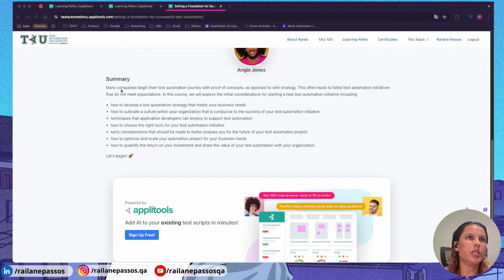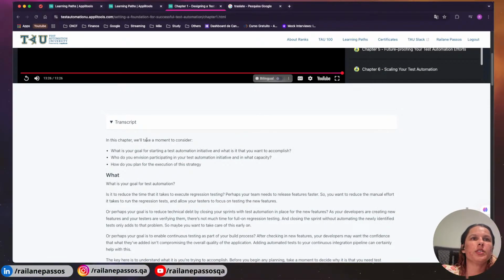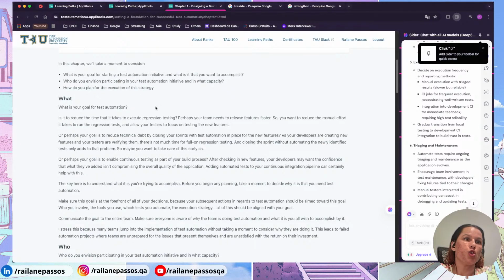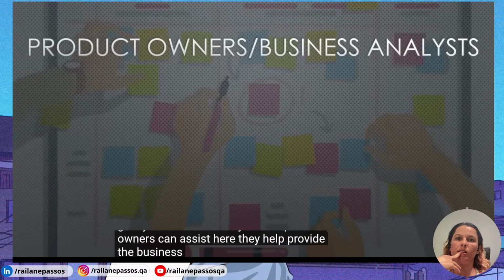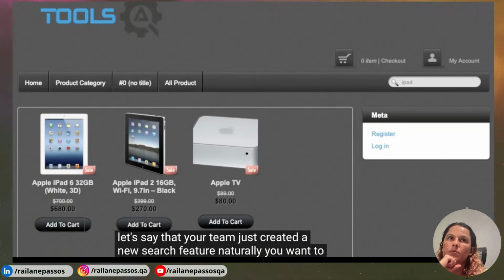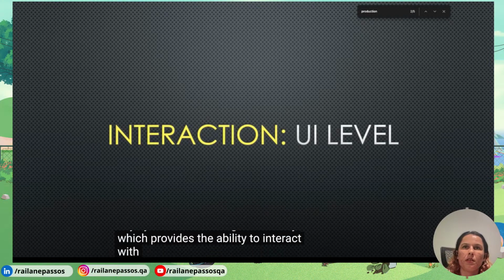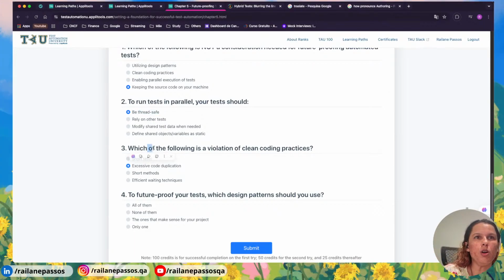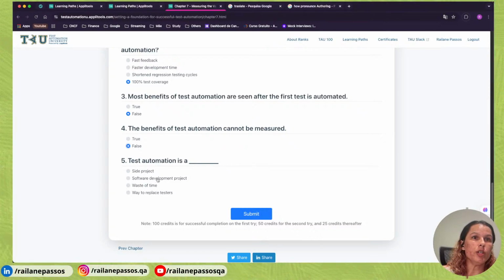Study With Me | Review of the JavaScript Web UI Path (Tests)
Today's plan: finish and discuss the course "Setting a Foundation for Successful Test Automation" with 45 minutes of deep focus and a 5-minute break to recharge.

Lets with me!